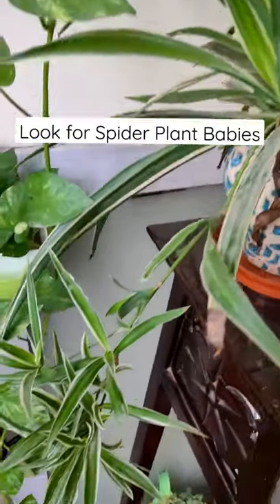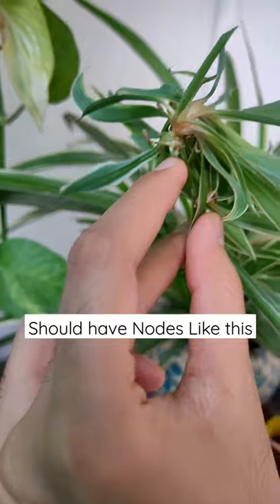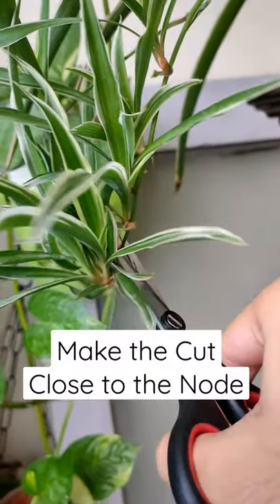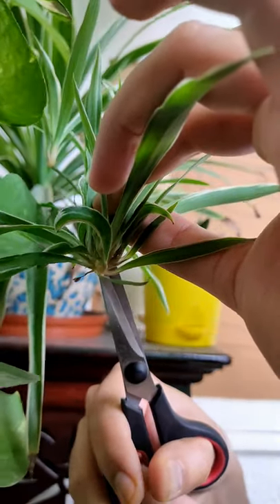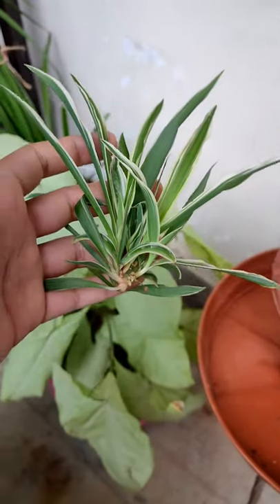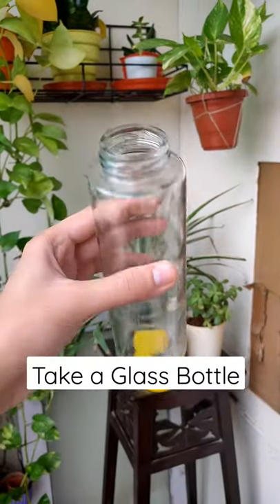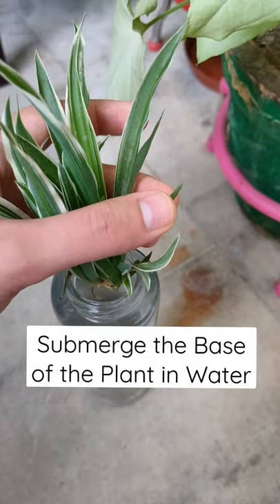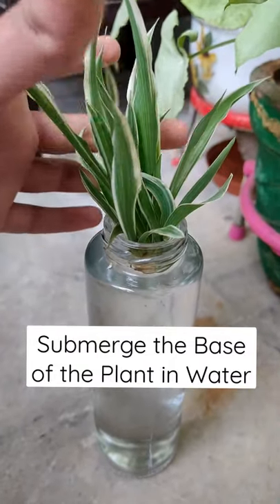How to Propagate Spider Plant in Water | Chlorophytum Propagation | Spider Plant Babies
Hey Gardeners! It's the perfect time of the year to Propagate Spider Plant. If your Spider Plant or Chlorophytum Comosum has sprouted babies then now is the time to make a new plant out of them and multiply the Spider Plant. You'll have to take the cutting from the Mother Plant and Propagate them in Water/Soil. Well, in this I'll show you how to Propagate Spider Plant in Water :)